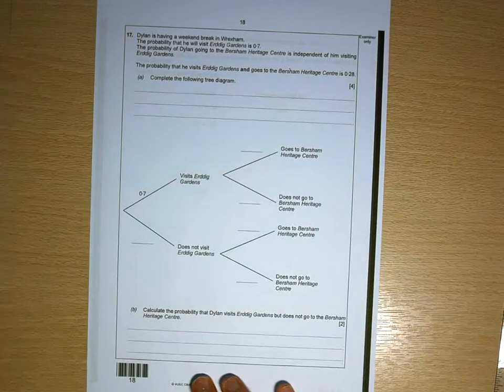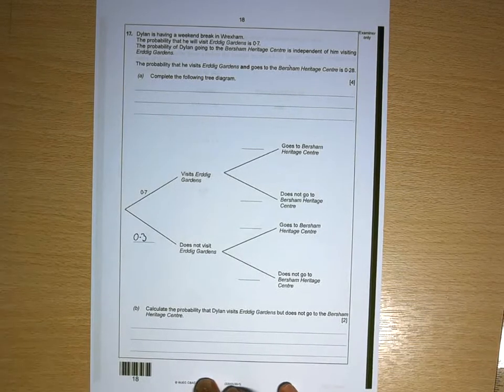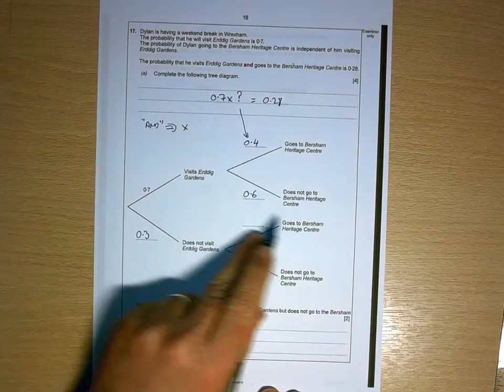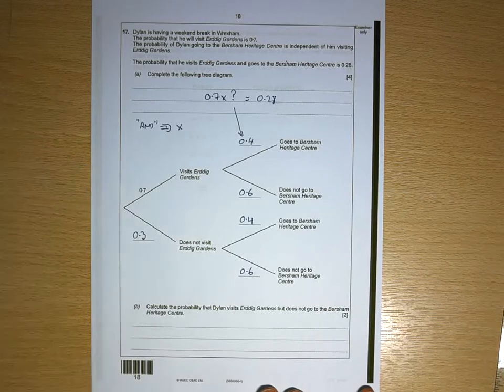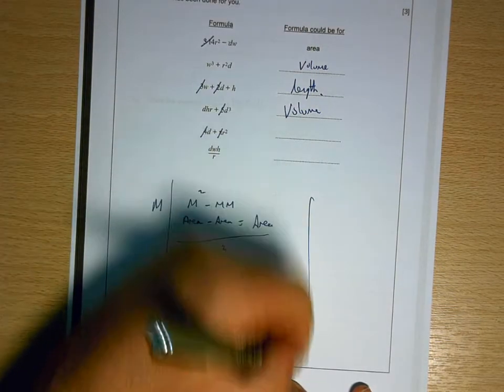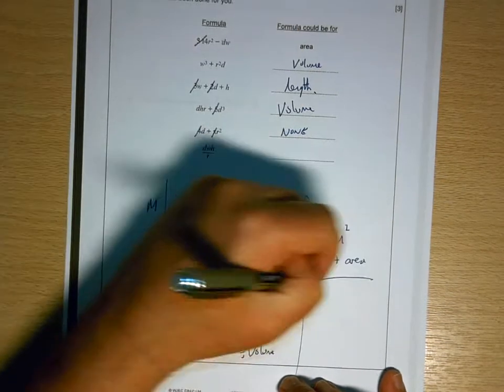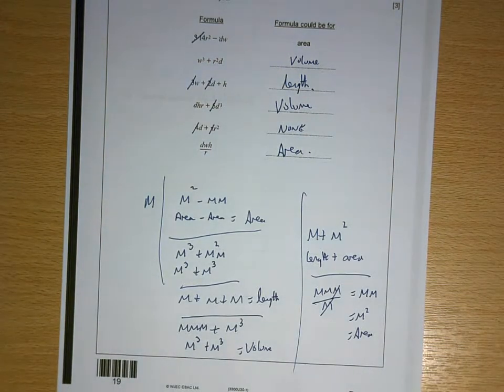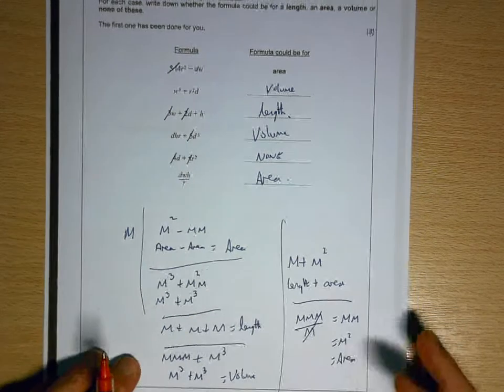WJEC Intermediate Maths Nov 19 Paper 1 Qs 12 to 20